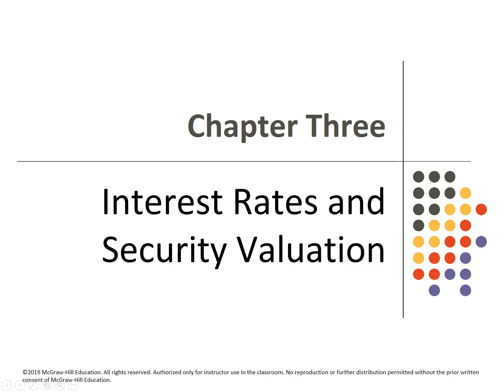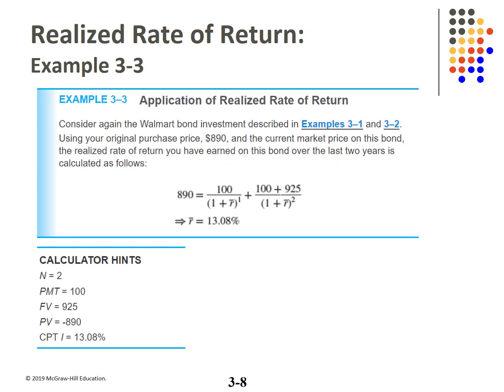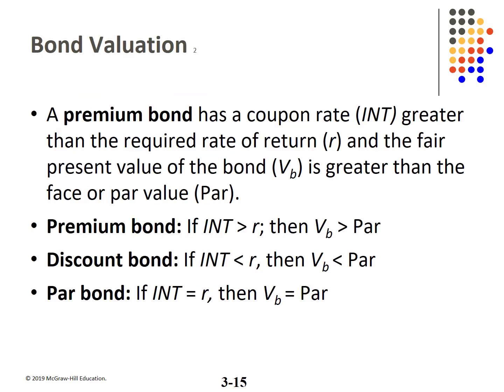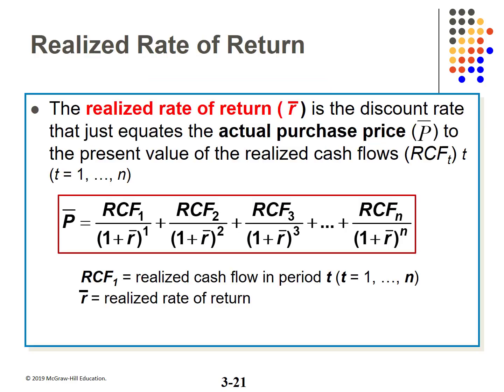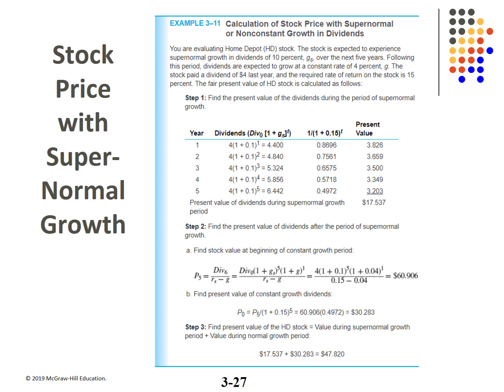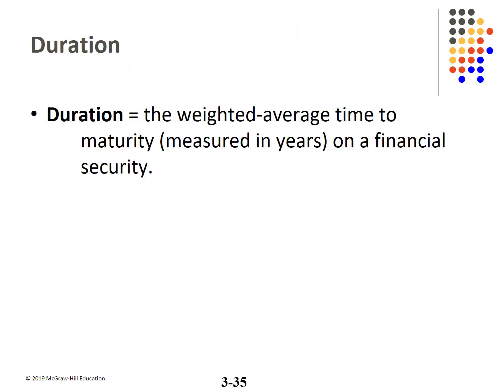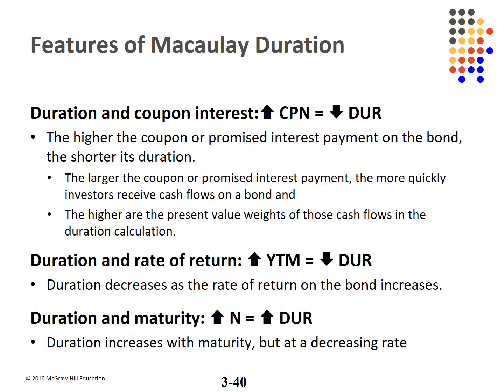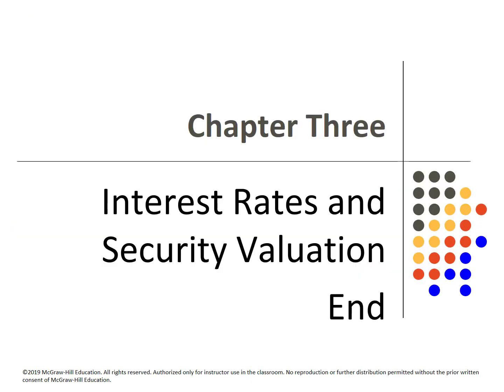FIN333 CH 03 07152020